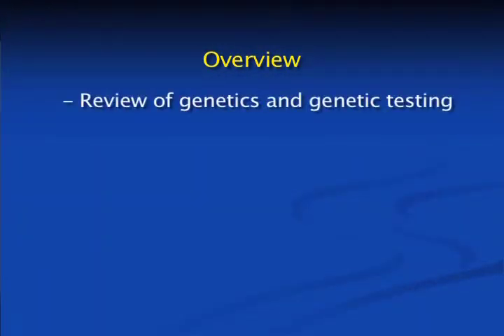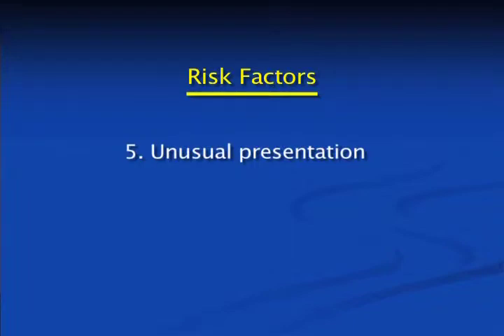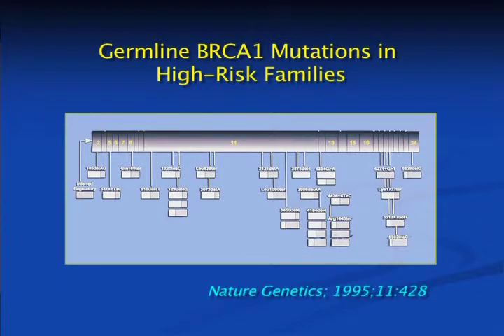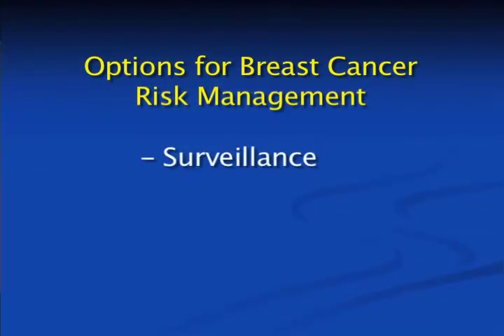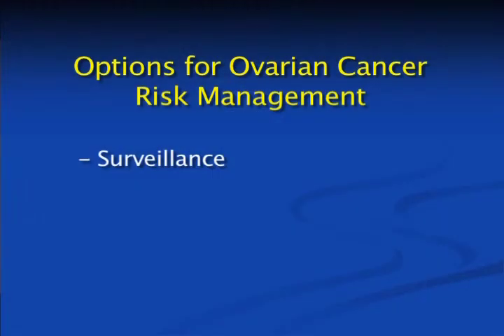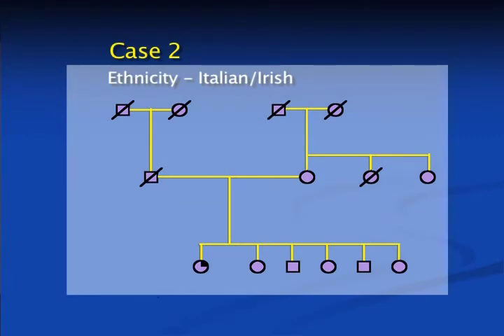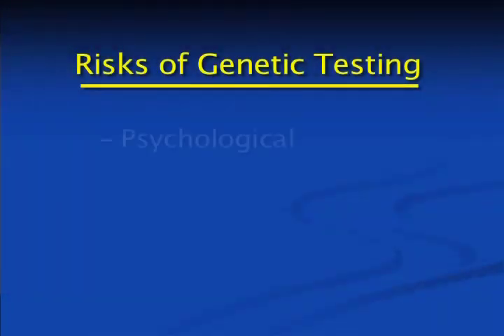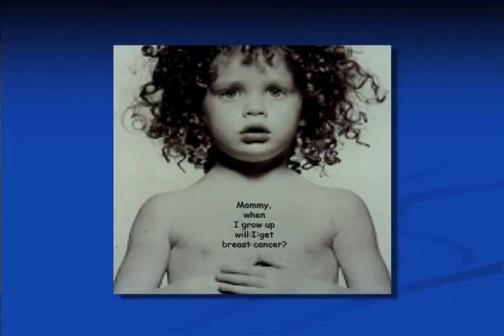Ellen Matloff Cancer Genetic Risk Assessment